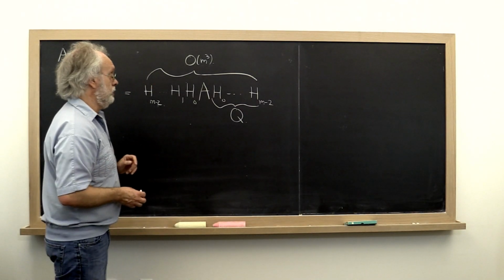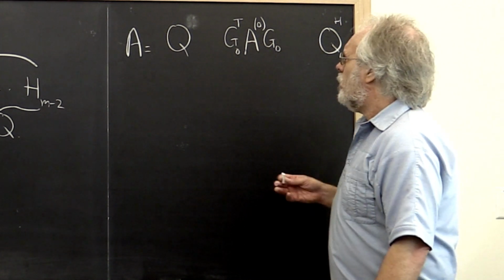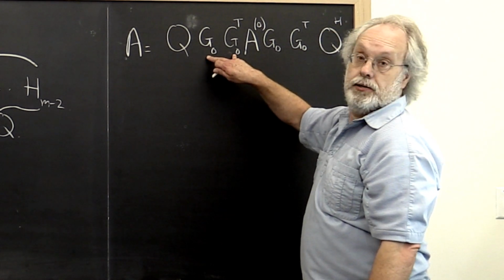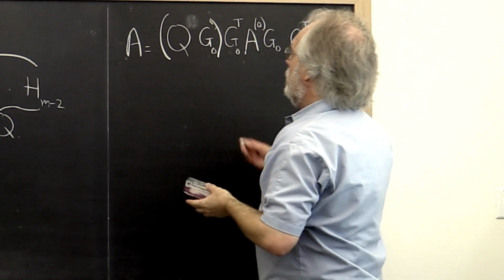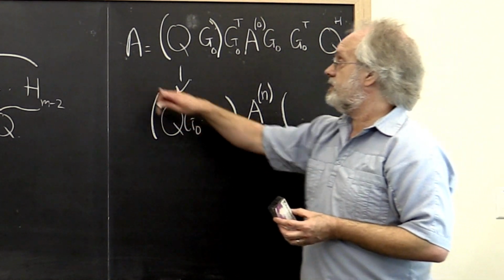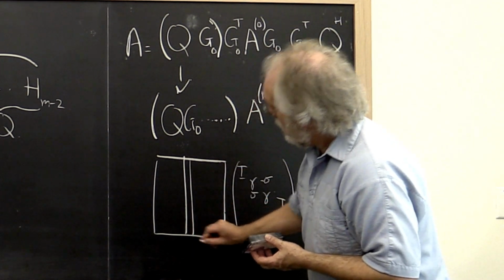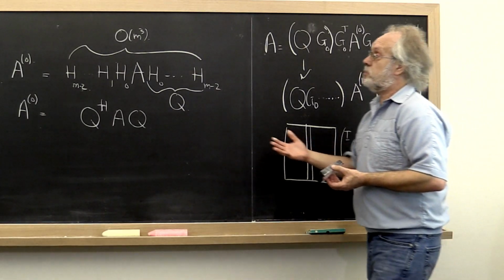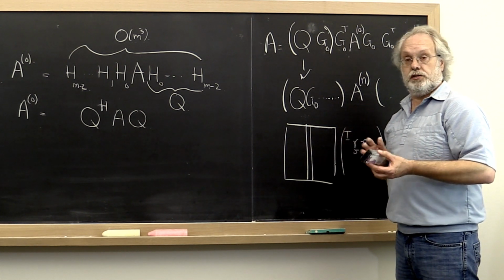10.3.6 Putting it all together, Part 2